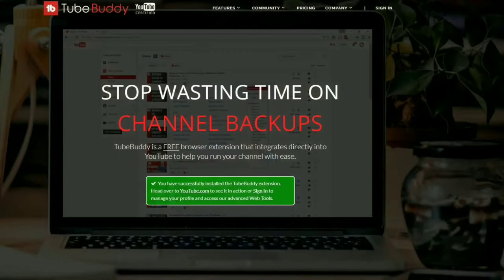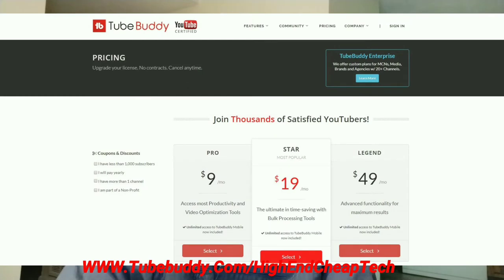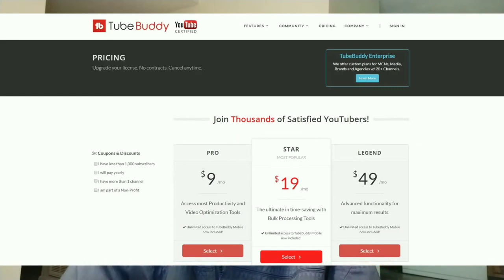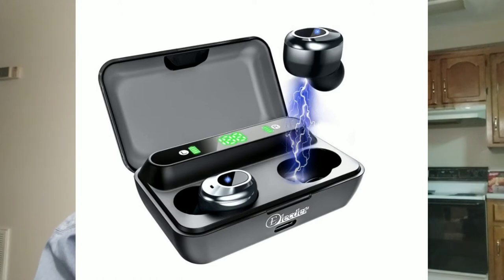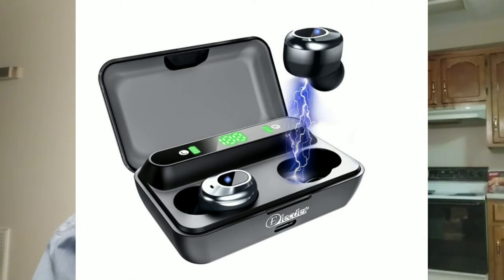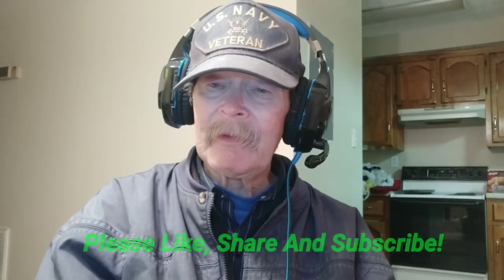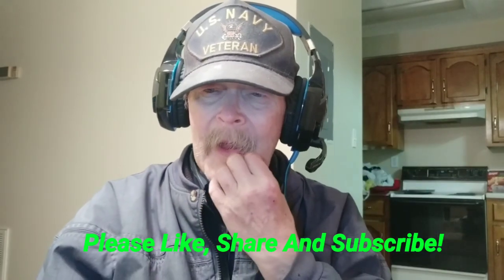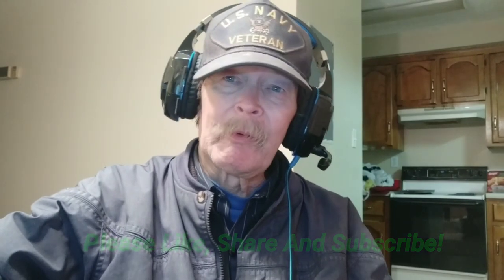A Decision My Next Set Of Earbuds And A Bit More News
Today we are talking about the Elecder D12 TWS Earbuds and the Dji Osmo Mobile 3.Please watch the whole thing folks! This video was shot on the Xiaomi MiA2 and edited on the Mi A2. If you are a creator look at the description below and check out tubeBuddy if you have not tried it yet!

Videos or Links mentioned in this video:
DJI Osmo Mobile 3
Elecder D12 Earbuds